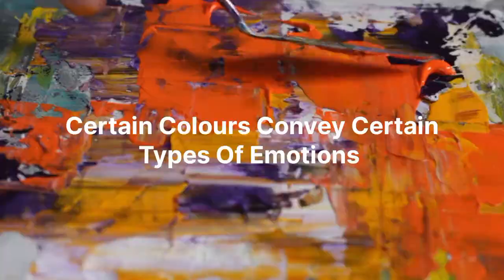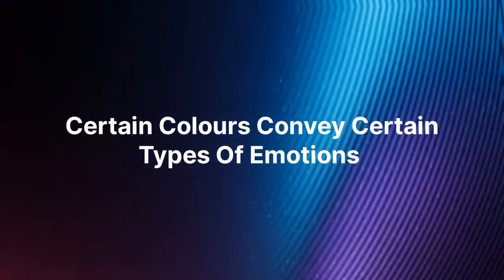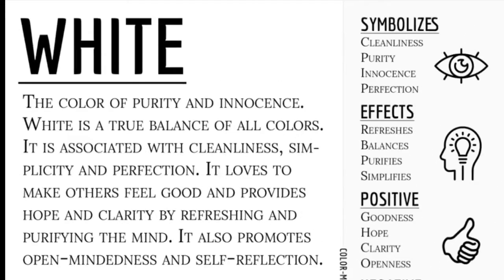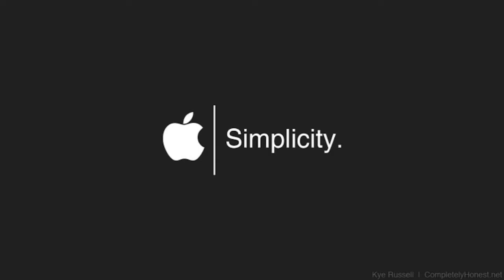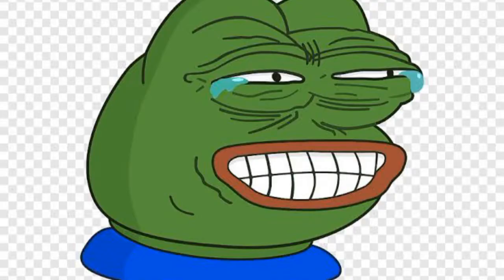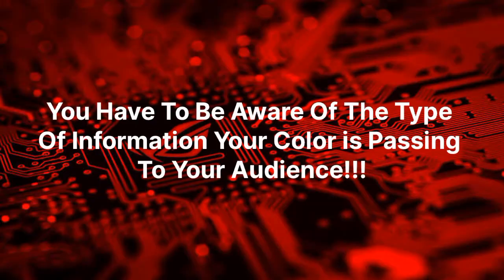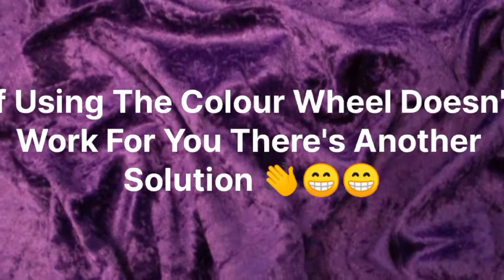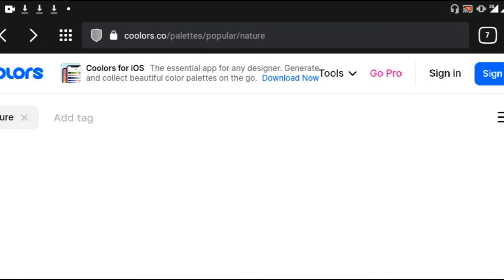How To Use Colors For Design | Color Theory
This Video Will teach You how to Choose Colors for Your Design Very fast.

Choosing Colors can be Very Hard But Here the video Explains How to Choose Colors for your Design Very Fast With the use of An Artificial Intelligence Website.

watch The Video To the End and Learn How to Choose Colours Like A Pro.

Here’s what you’ll see in this video:
How to Pick Colours Like A Professional Designer

ABOUT MY CHANNEL:
Hi! I’m Emmanuel A YouTube Content Creator and A self taught Graphics Designer.On my channel, you will find videos related to Designs. I also love sharing my experiences with money and self development, with you guys as I experience them myself.

R E L A T E D S E A R C H E S